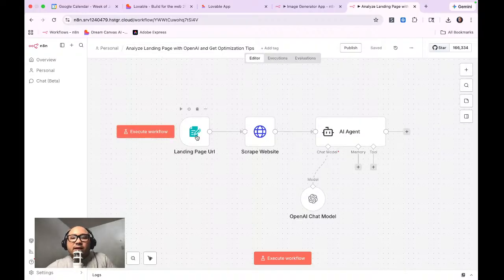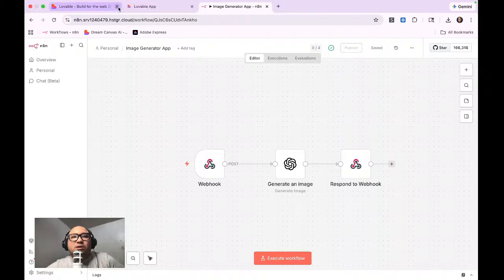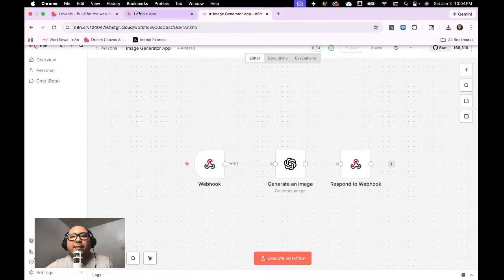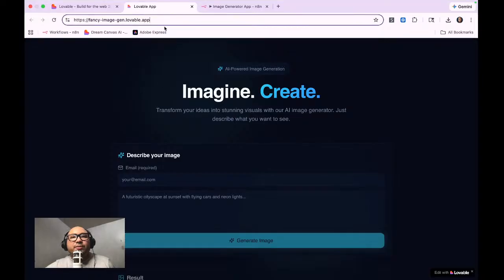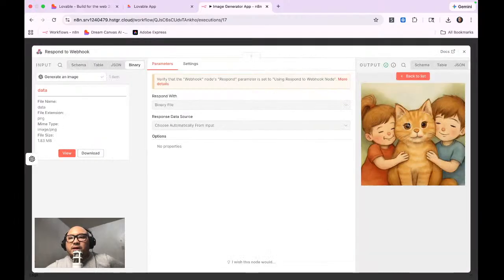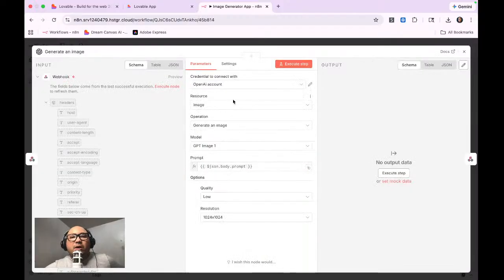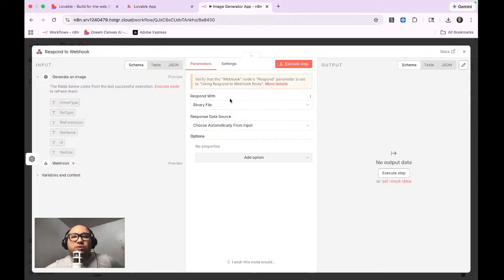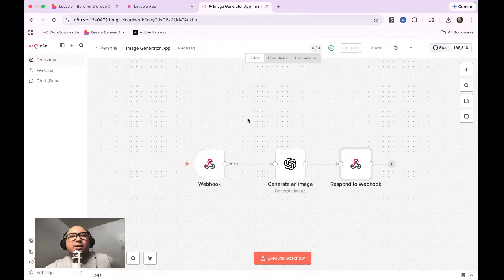Thrive with AI – Episode 8: From AI Workflow to Live App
In this episode of Thrive with AI, we continue building real AI systems and take a crucial next step: connecting AI workflows to live applications.

In Episode 7, we built an AI agent that analyzes landing pages and provides conversion optimization insights using OpenAI.
In Episode 8, we move beyond analysis and into deployment.

You’ll see how to:

Connect an AI workflow built in n8n to a live web application

Use Lovable to quickly create and publish a no-code web app

Trigger AI agents via webhooks

Pass data between apps, workflows, and OpenAI models

Prototype and deploy AI-powered applications without writing traditional code

As a demo, we build a simple AI image generator app that:

Accepts user prompts

Captures emails

Sends requests to an AI workflow

Returns results back to the live app in real time

This episode is focused on founders, builders, and startups who want to move fast—testing ideas, deploying tools, and iterating without heavy engineering overhead.

AI is changing rapidly, but what matters most are the systems, infrastructure, and businesses we build on top of it.
That’s what this series is about.

If you’re interested in:

No-code and low-code AI applications

AI agents for real business use cases

Rapid prototyping and deployment

Building scalable AI infrastructure

🔔 Follow along as we build practical AI tools step by step through 2026 and beyond